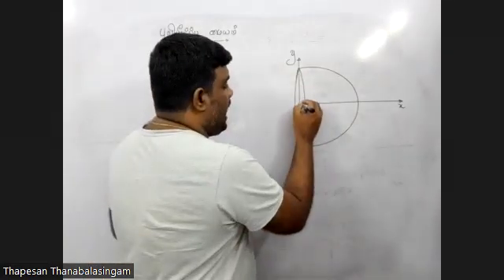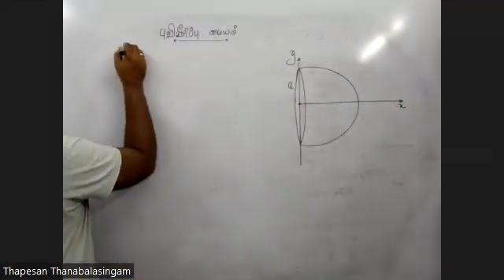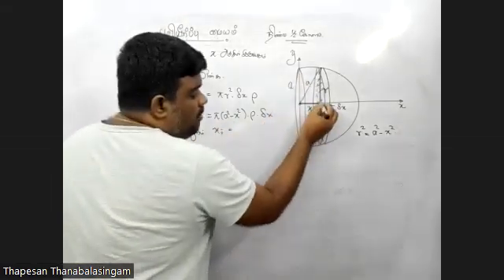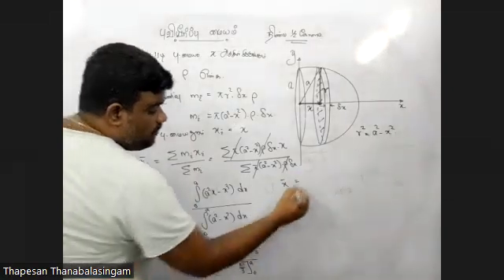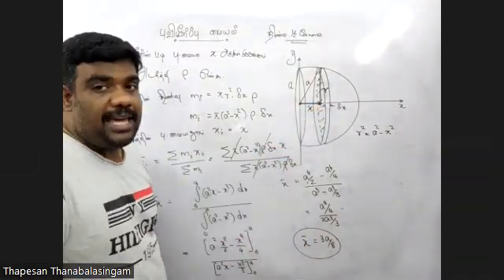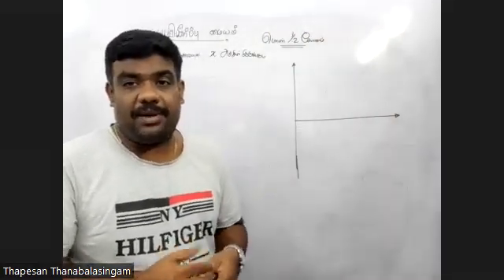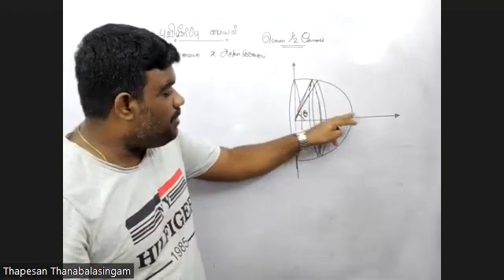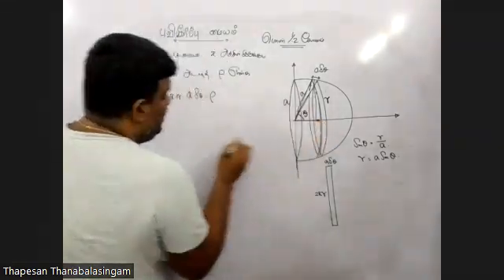Centre of Gravity | Combined Maths | Thapesan | Lesson 05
எனது you tube மாணவர்கள் தமது சந்தேகங்களை கலந்துரையாடக் கூடிய group ஆக இது இருக்கும். அது  எனது மேற்பார்வையின் கீழ் இருக்கும். தீர்க்கப்படாத சந்தேகங்கள் அல்லது பிரச்சினை இருப்பின் அந்த வினாவுக்கான விளக்க விடை வீடியோவாக  you tube  பதிவிடப்படும்.

This is a good platform to study Physics, Maths for advanced level Students and also you can study about Engineering Design.

இந்த channel இல் உள்ள அனைத்து வீடியோக்களையும் கீழுள்ள எமது இணைய தளத்தில் பார்வையிடலாம்.

இவ் வீடியோக்களை பார்வையிடும் போது சில கையேடுகள் தேவைப்படும் அதனை நீங்கள் எனும் எமது தளத்தில் பதிவிறக்கம் செய்து கொள்ள முடியும்.